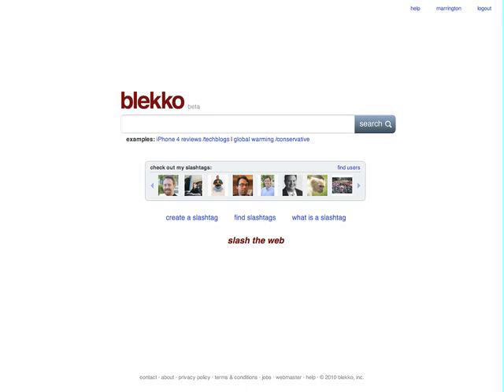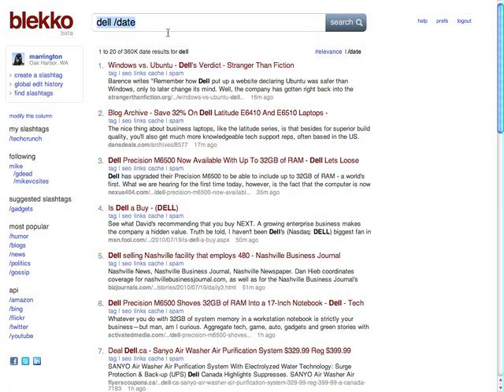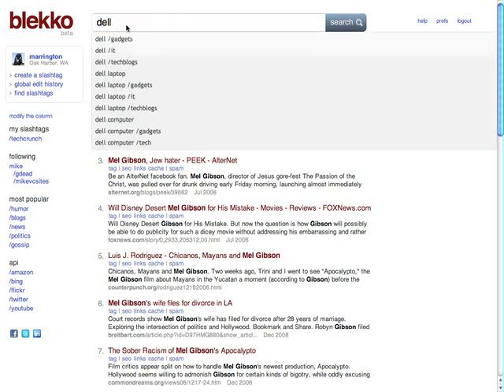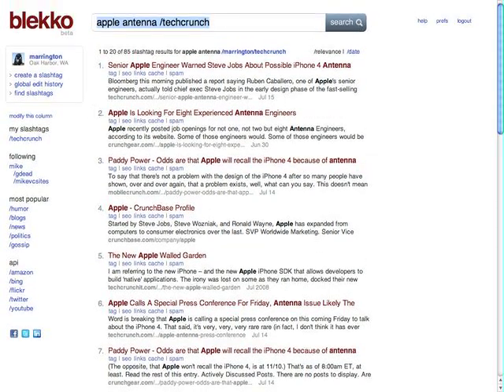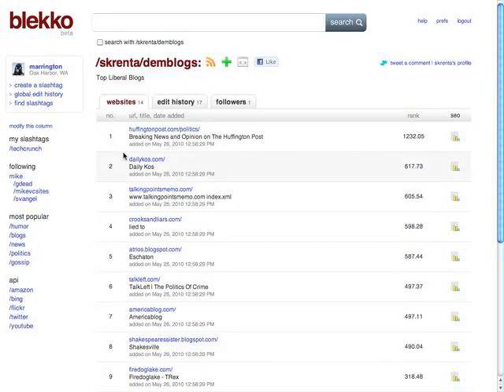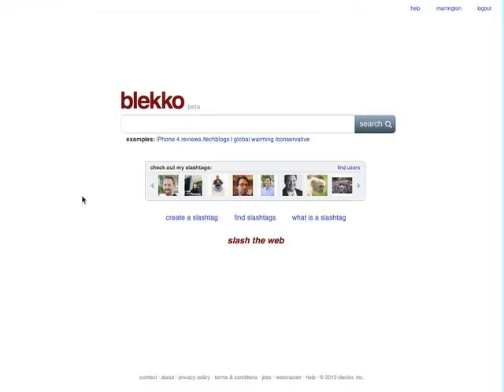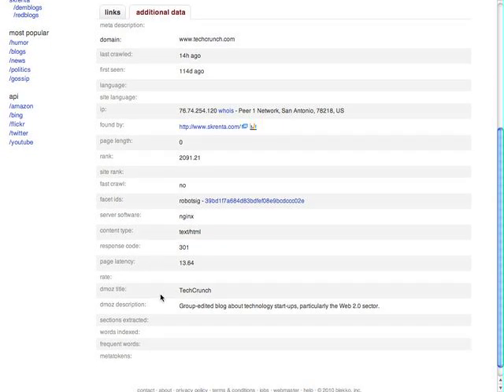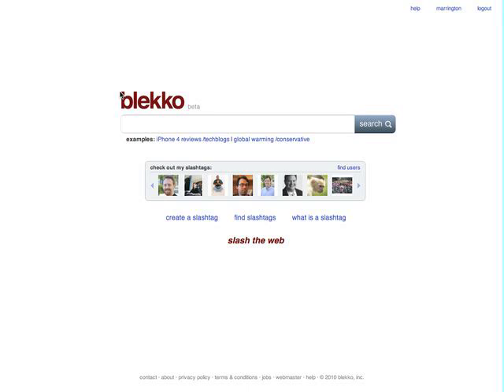Blekko: Search Engine Review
Mike Arrigton does a video screencast of new search engin e Blekko